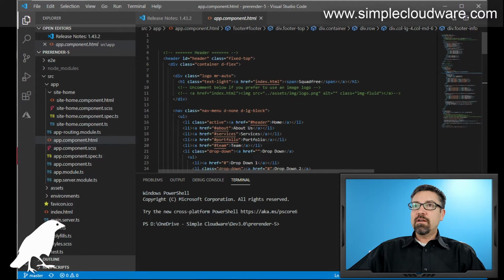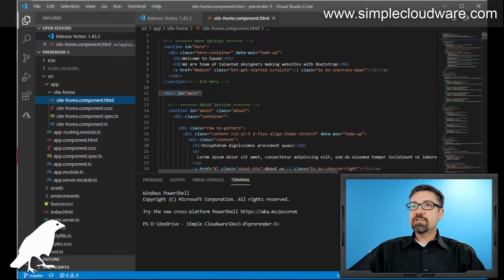8: HTML DOCUMENT SECTIONS IN THE CLOUD By Learning HEADER, FOOTER, SECTIONS, & MAIN Tags In Angular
DOWNLOAD AND FOLLOW ALONG with a professional Angular Bootstrap Project you can actually use while learning HTML.

Let's work with HTML HEADER, FOOTER, SECTIONS, & MAIN Tags used to organize an HTML Page into sections. These are essential sections not only for organizing data but to display the content appropriately on different size screens. This will be demonstrated  in a complete Angular Bootstrap Project which is AWS and Azure Cloud Ready. No experience required!

This tutorial series is for beginners and will teach you about HTML with a real, usable example. You can continue with this project to complete your own website. This website is constructed to be hosted in the cloud for pennies a month. It is also easily discovered by search engines. We started from the ground up and have a great community where you can ask questions and participate.

Bio: 13 different tech jobs, 23 years programming, 20 pounds lost, 20 years web, 1 book written, 15 years C#, 10 years Army, 12 years SQL, 2 cats, 4 years Cloud, 8 years UI, , 5 saltwater fish, 5 years multi-media, 1 year Angular, 22 years marriage and 4 kids, 7 months YouTube, 5 businesses created, 338 books read, 3 multi-million dollar projects launched, 5 teams created and lead, 3 courses created

Let us know what you think and how we can do better on Discord!